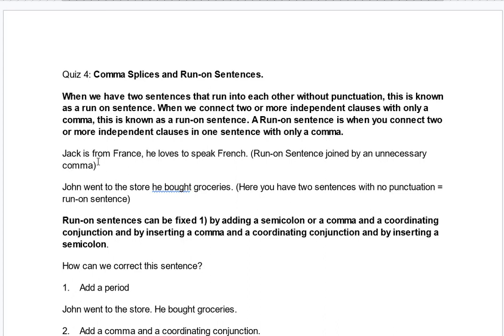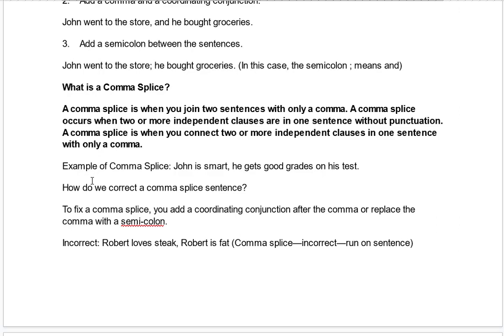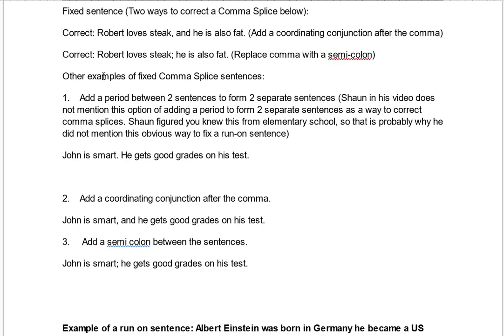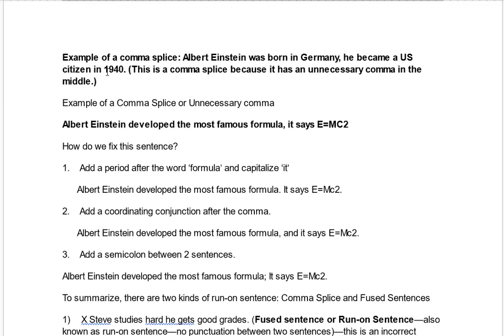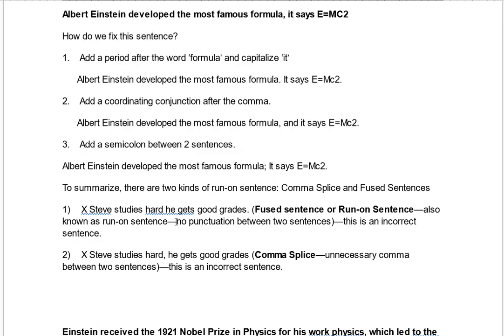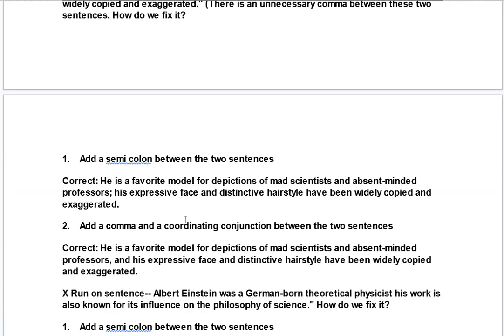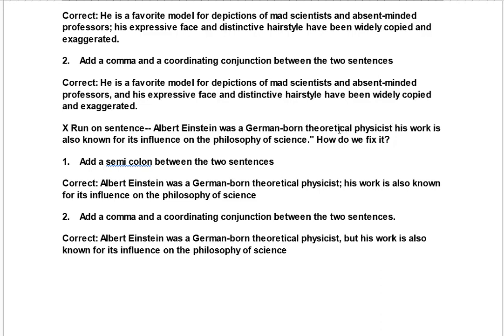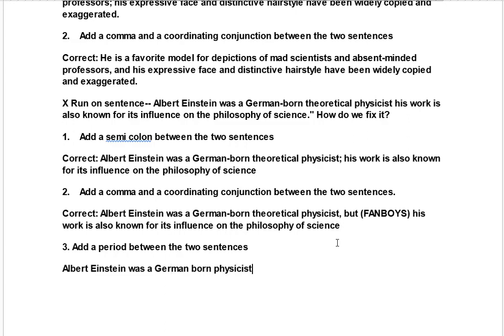Week 4 Quiz Video : Run-On Sentences and Comma Splices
This video goes over how to avoid Run-on Sentences and Comma Splices for your Week 4 Quiz.